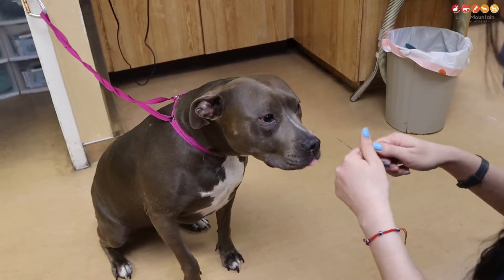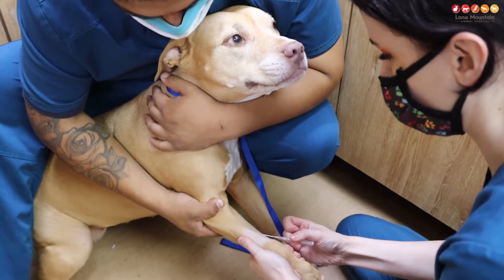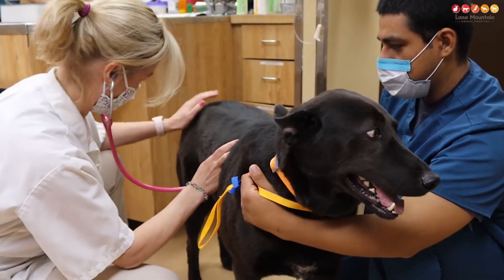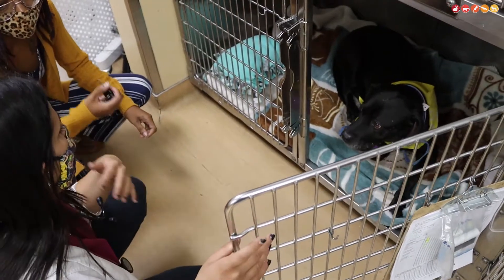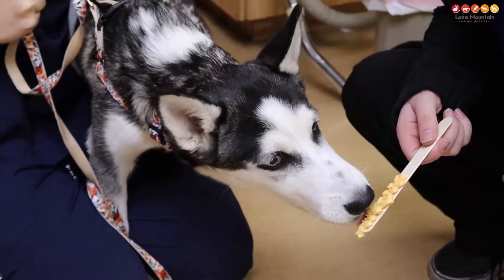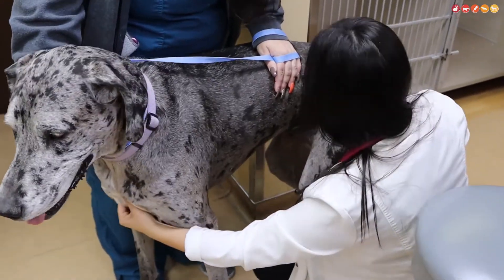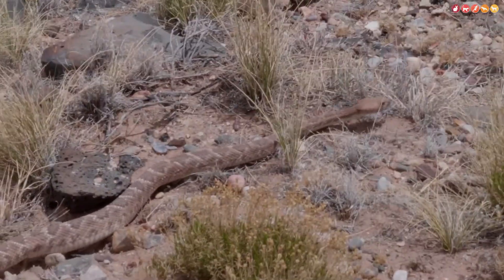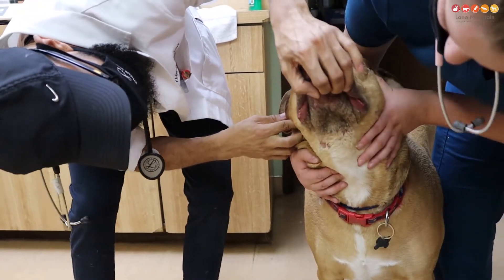Dogs & Rattlesnake Bites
If you plan on taking your dog outdoors this summer, make sure they're protected from rattlesnake bites! Dr. Tiffany Moore explains how the rattlesnake vaccine buys you and your pet time in the event of a rattlesnake bite, and how the vaccine works to protect your dog against snake bites.